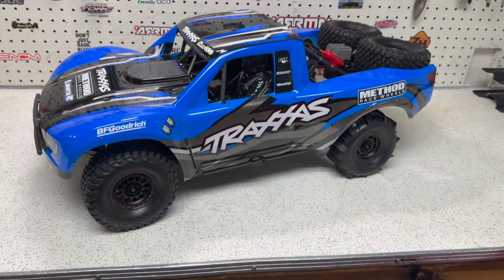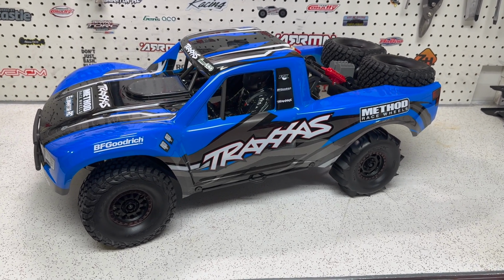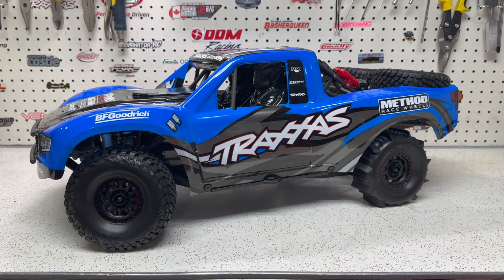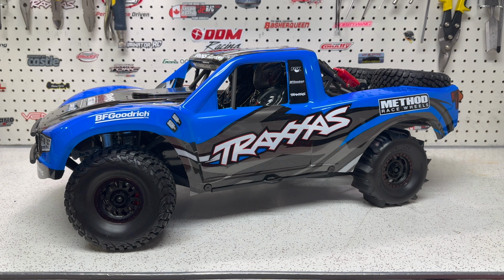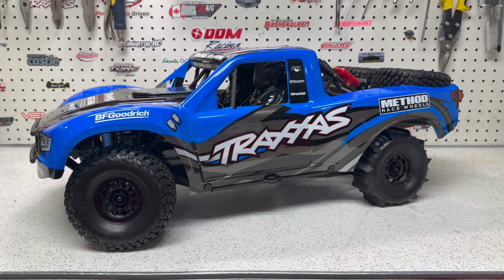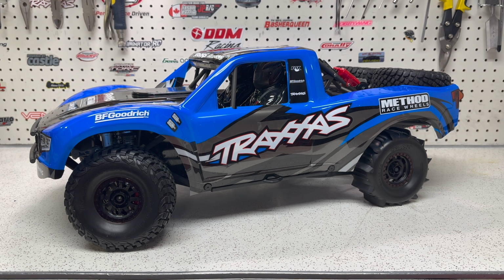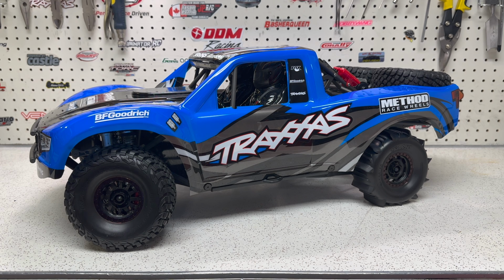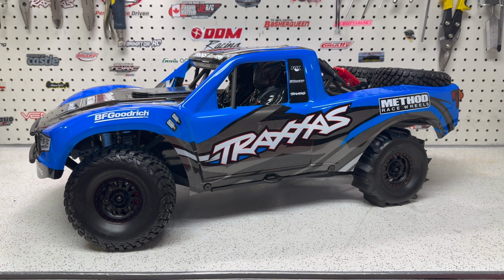Traxxas UDR First Rip On Paddle Tires